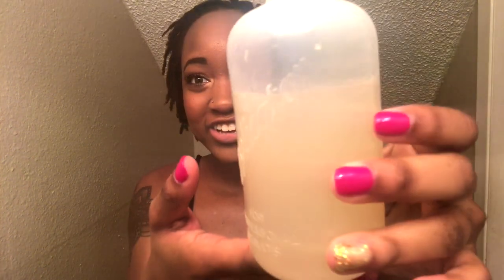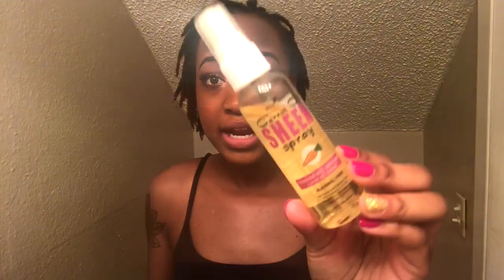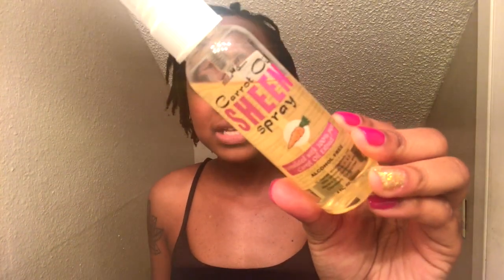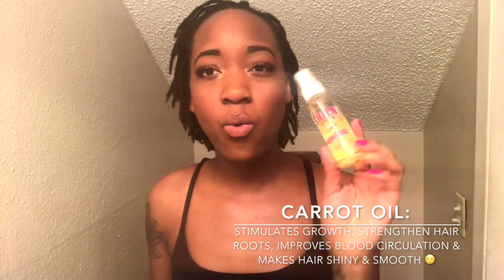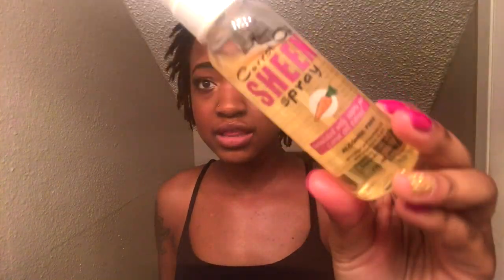10 MONTH LOC JOURNEY UPDATE // Handmade Flaxseed gel 😎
YESSSSS It's 10 month loc update!!! This is a short and sweet but exciting update because I finally made my flaxseed gel and you get to see the results! If you love these videos make sure to let me know!!

100% pure rose water now available for purchase too 🙌🏾

OH AND LET'S BE FRIENDS, KAY?

♡*new* SNAPCHAT: THESKYYLIFE
(OR SEARCH 'THESKYYLIFE' ON ALL SOCIAL MEDIA PLATFORMS)

*Make your opinion count! Get FREE, FULL SIZED products, tailored to your likes for an UNBIASED review. 💁🏾

*Get Money While Spending It 😘